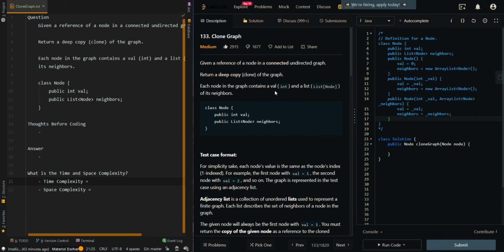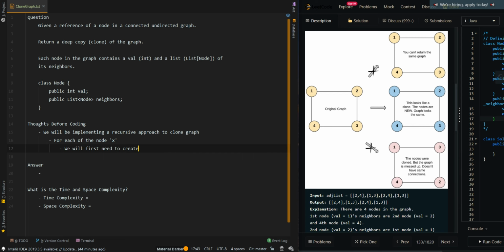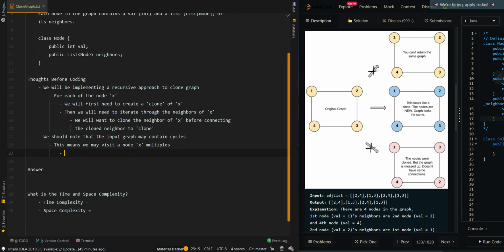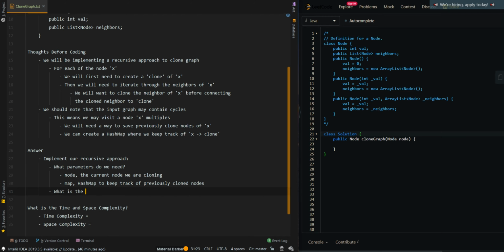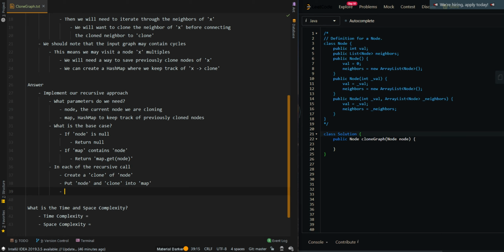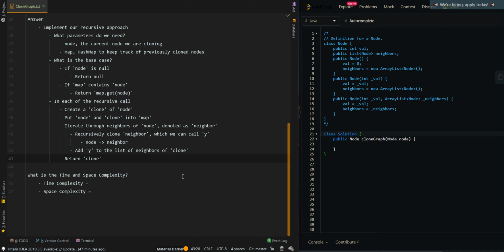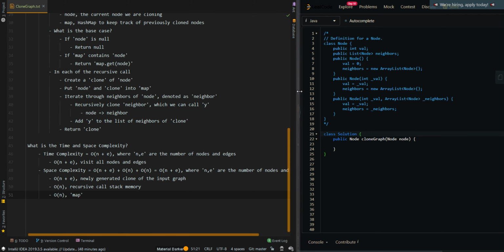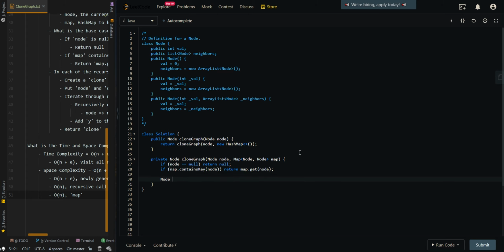Coding Technical Interview - Clone Graph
[Clone Graph] GOOGLE Java Technical Interview Leetcode Solution Explanation Pseudocode Code